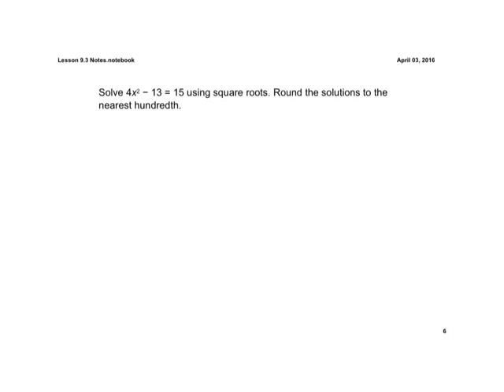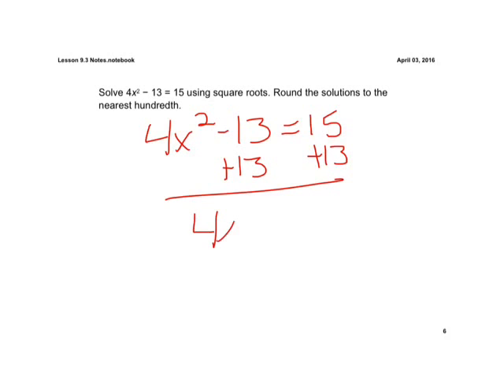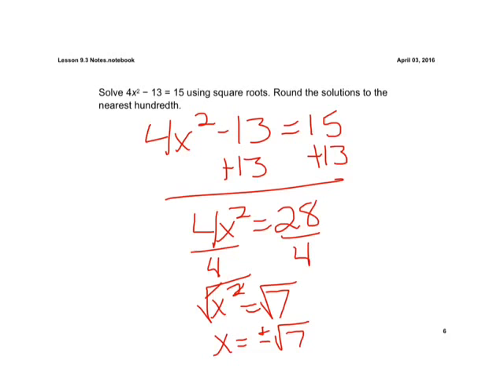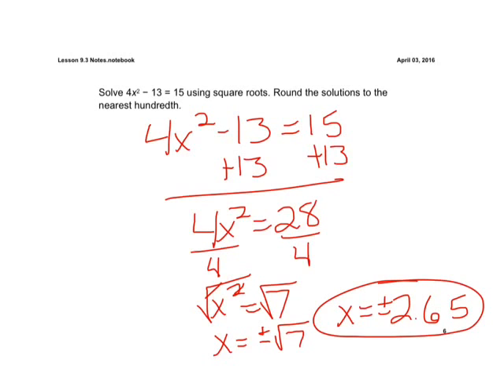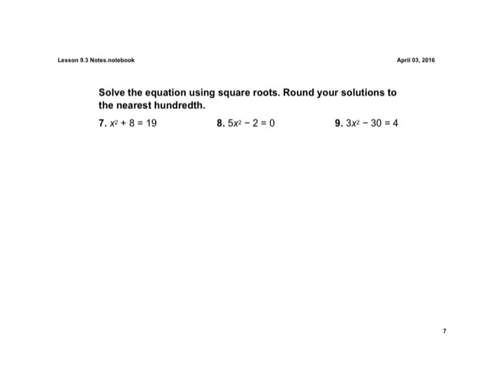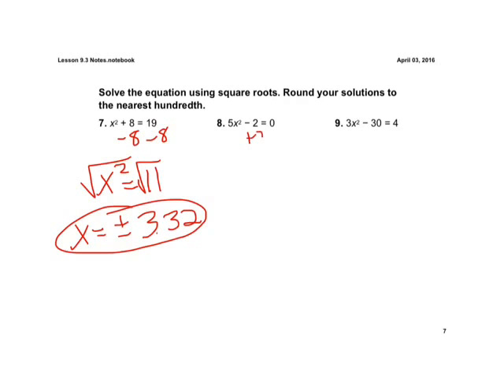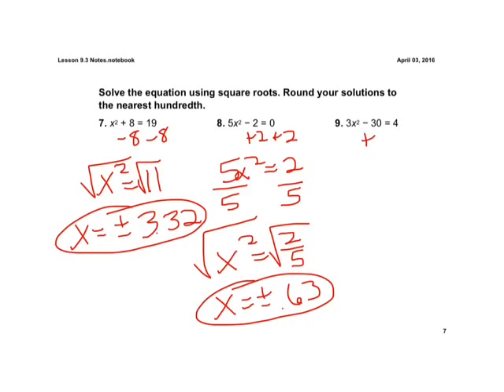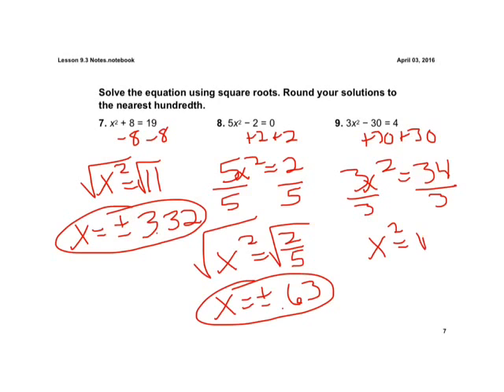Lesson 9.3 Approximating solutions of quadratic equations